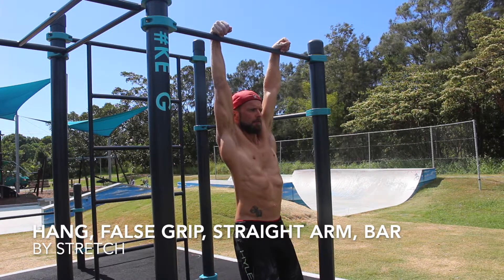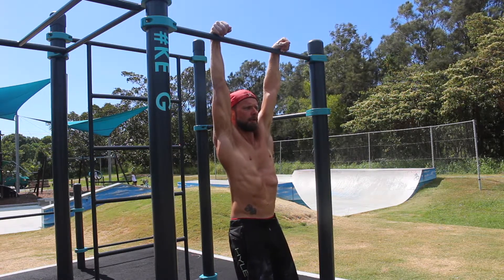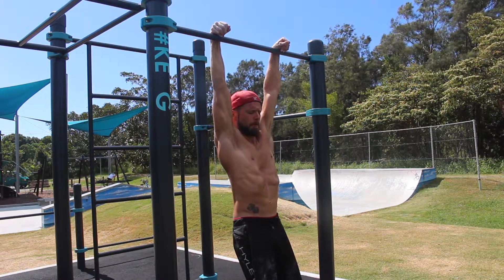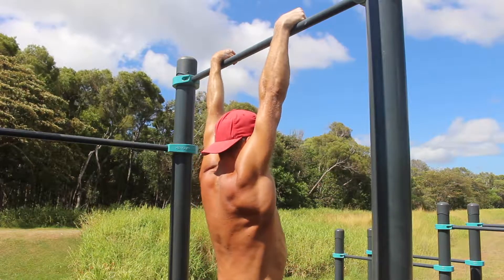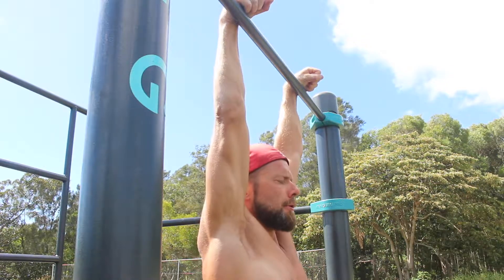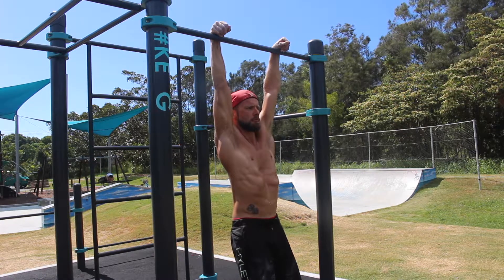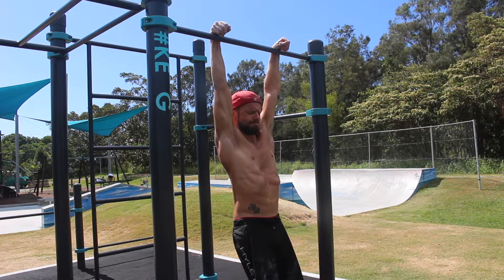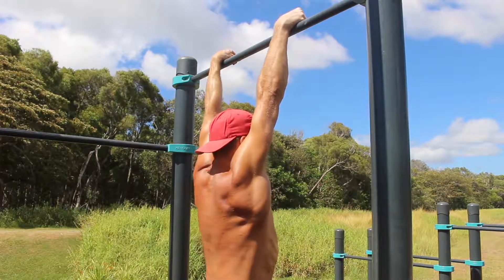Hang, False Grip, Straight Arm, Bar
The False Grip Straight arm hang from the pull-up bar is useful for building forearm strength and testing overhead mobility.  Healthy overhead mobility is required to be able to flex the wrists, extend the elbows and take the shoulder into full flexion all at once.
Find a pull-up bar that will allow you to hang in a hollow body shape without the feet touching the floor. Stand on an elevated surface that will enable you to place the wrist on top of the pull-up bar. Contract the forearm muscles and to flex the wrists nice and hard.